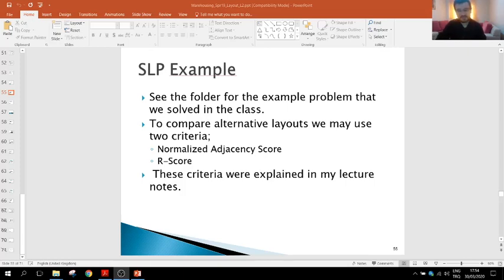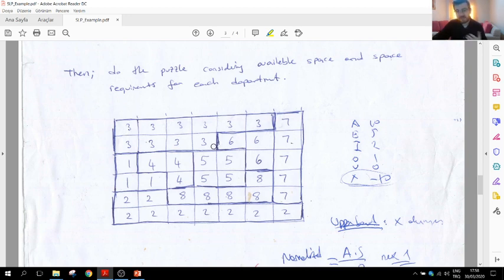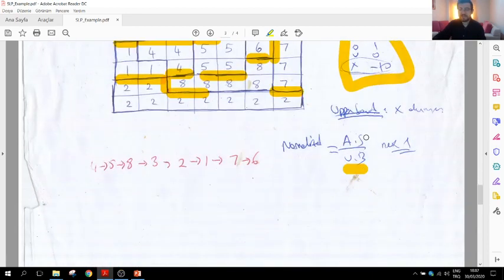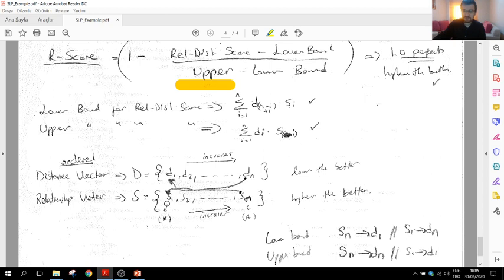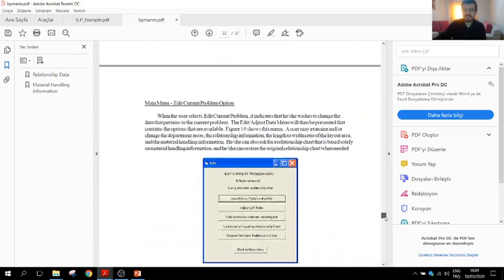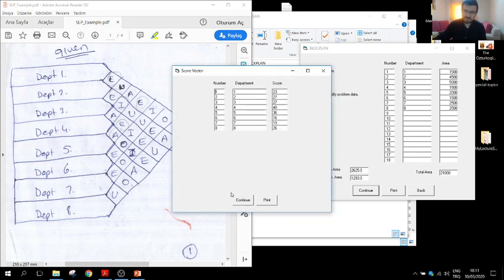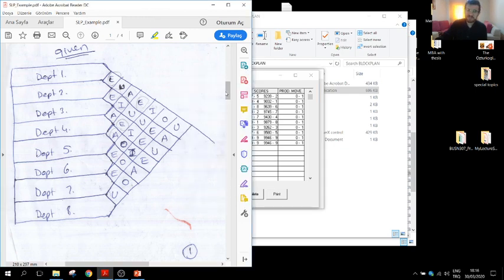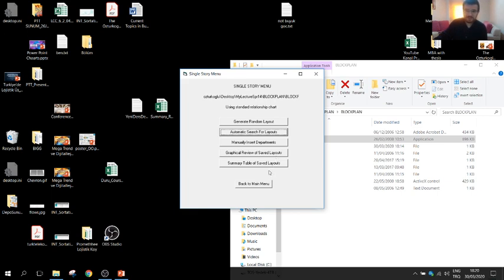Facility Layout - Block Plan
To download Blockplan for your classes or your education use the